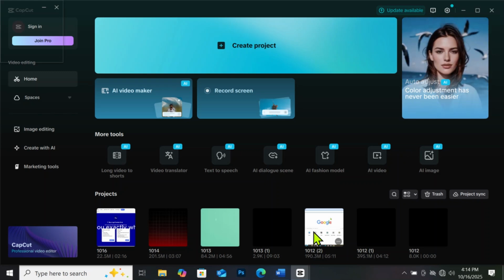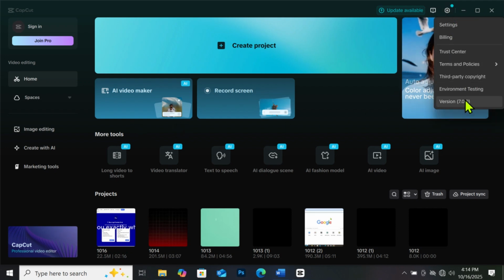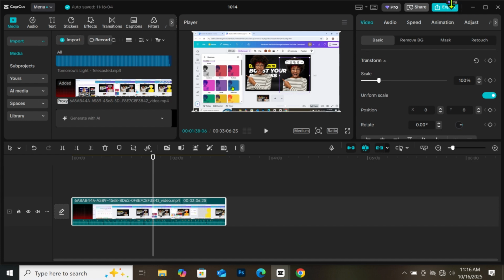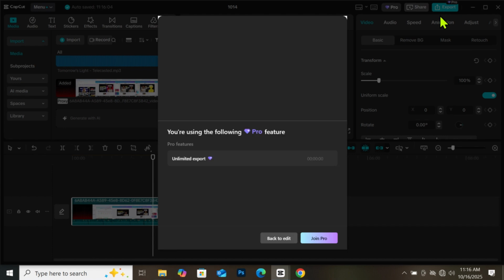CapCut’s New Update Will CRUSH Free Users – Unlimited Exports Now PRO Only!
CapCut just dropped a new update that’s shaking up the entire editing community and not in a good way. 😬 In this video, I break down how CapCut has locked unlimited exports behind their Pro plan, meaning free users now have a limit on how many times they can export their projects.

I’ll show you exactly what’s changed, how it affects free users, and what options you still have if you don’t want to pay for CapCut Pro. Whether you’re a casual creator or a full-time editor, this update is something you need to know about.

🎬 Why Capcut?